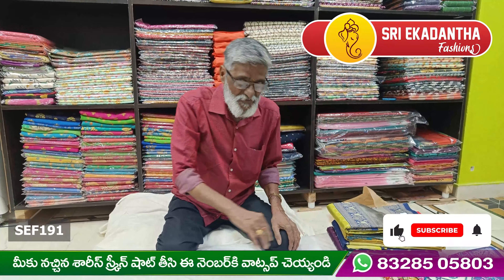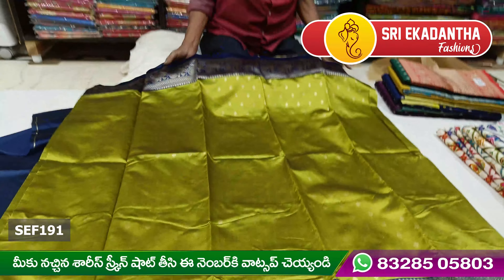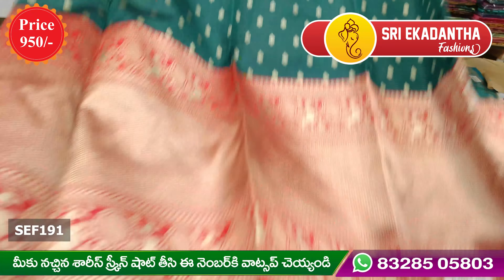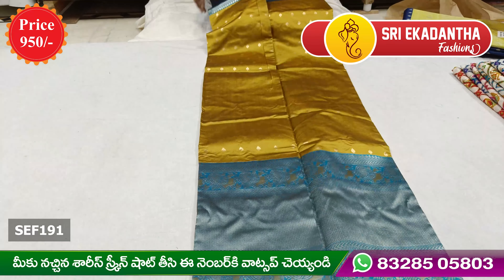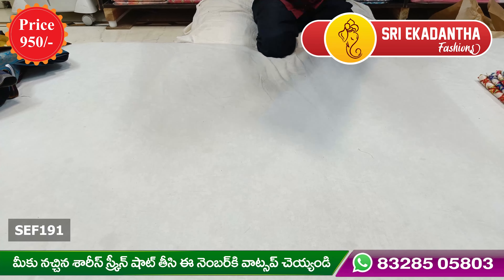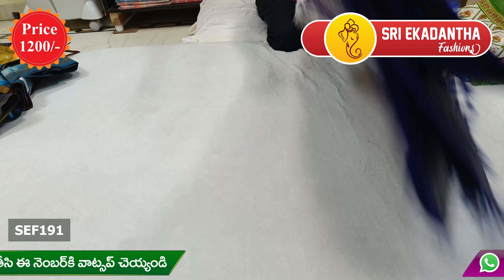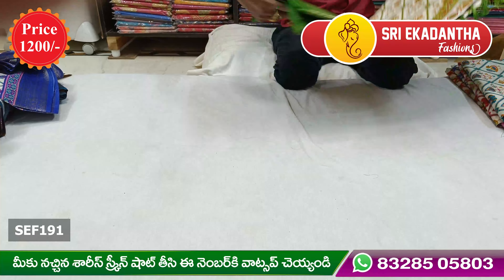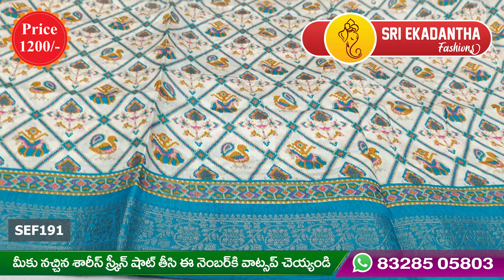Katan Pattu & Dola Silk Sarees With Beautiful Colours & Amazing Look@SriEkadanthaFashionsSEF191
Katan Pattu & Dola Silk Sarees With Beautiful Colours & Amazing Look @SriEkadanthaFashions SEF191

About us, We are Sri Ekadantha Fashions

Hi Everyone,
Kashmiri silk is a natural protein fiber that may be woven into textiles in various forms. Silk is a protein fiber consisting primarily of fibroin that is generated by some insect larvae to construct cocoons. J&K is the sole state that produces high-quality Bivoltile silk.

MANA HANDLOOM SAREES
MANA HANDLOOM SAREES
MANA HANDLOOM SAREES